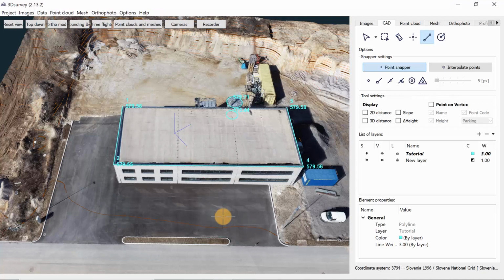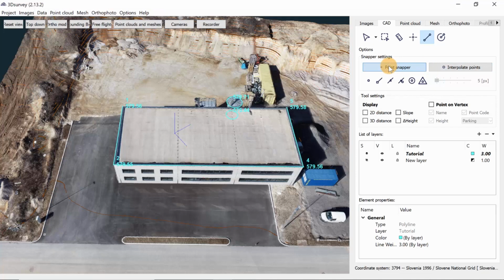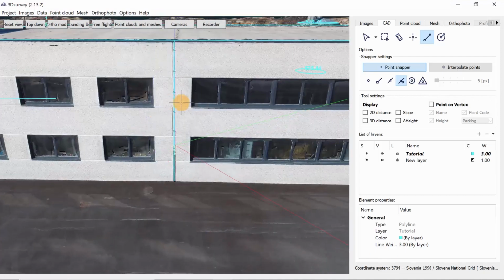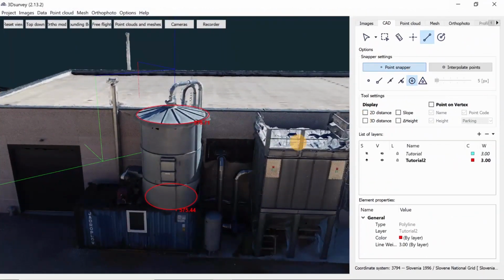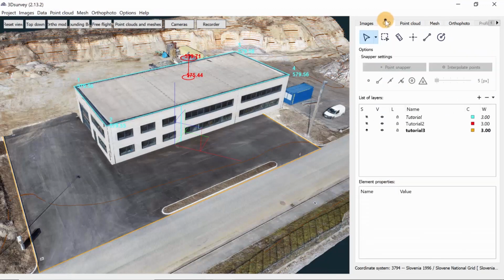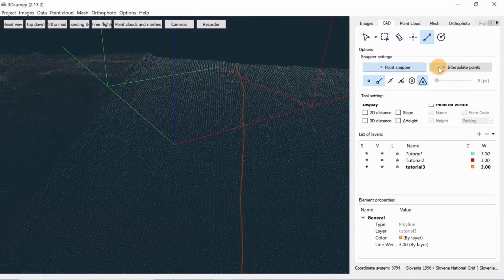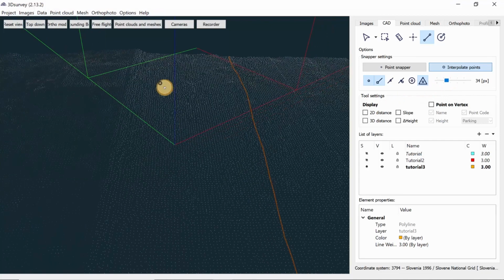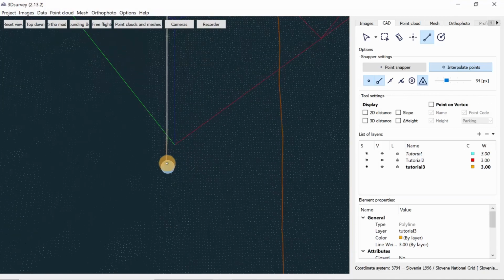Tutorial 29 Using snapper settings CAD 3Dsurvey tutorial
In this video, we will be showing you how to use the draw points tool, found under CAD functions in 3Dsurvey software. This tool is normally used for measuring the height of a point or an area.

3Dsurvey - By surveyors for surveyors